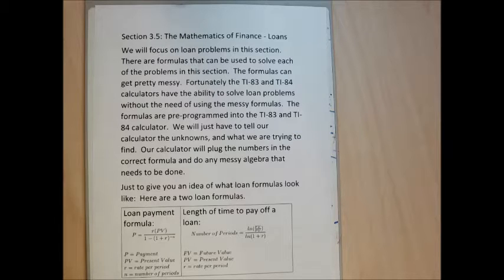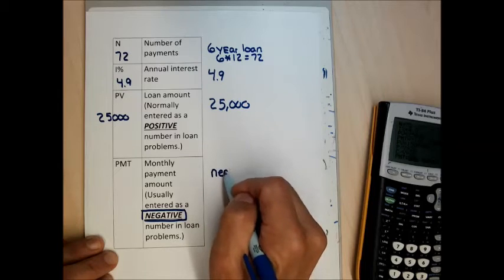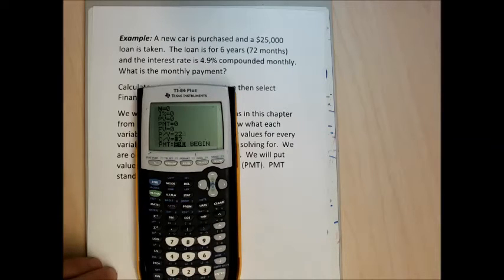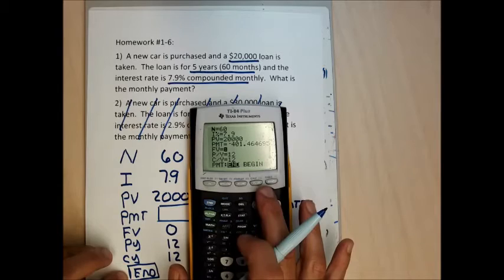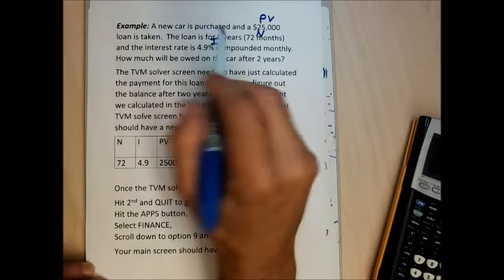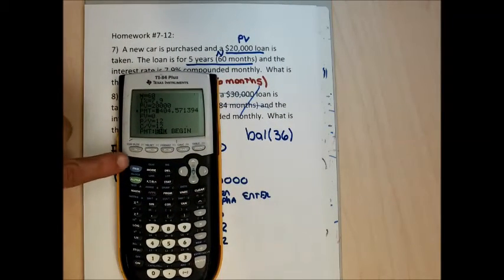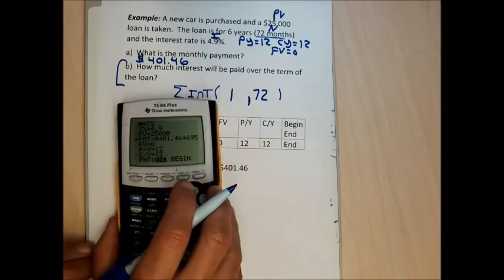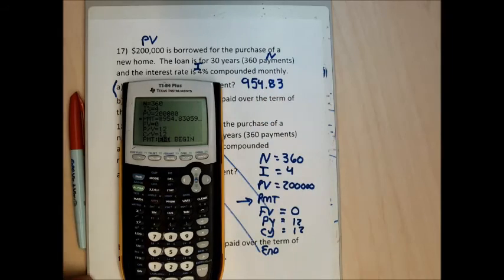MAT 142 Section 3.5 part 1 of 2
Mathematics of Finance - Loans